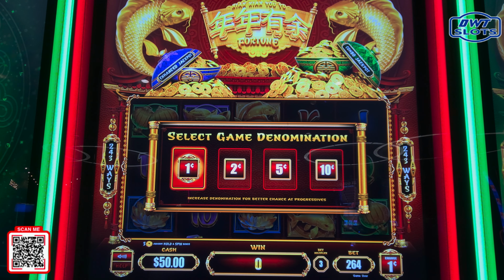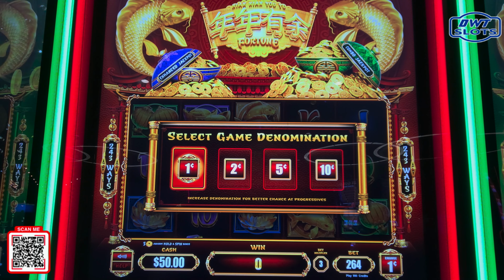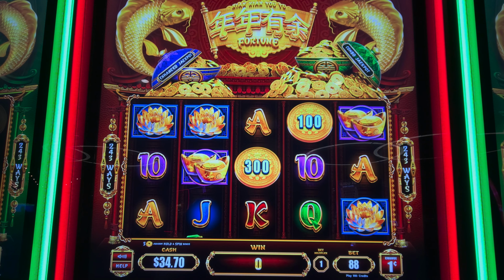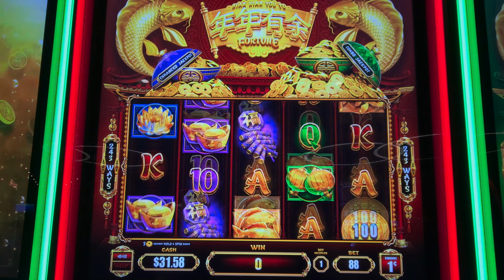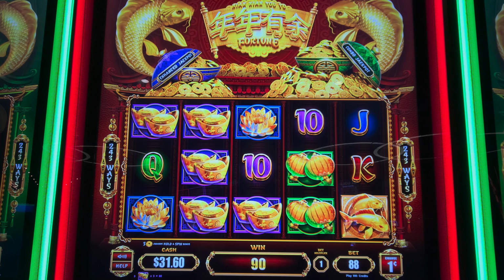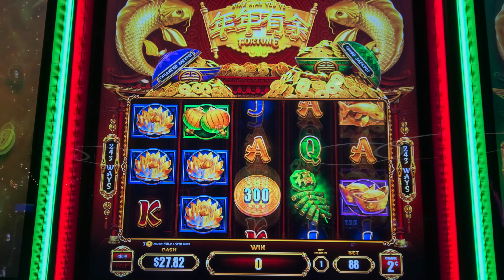💥NEW SLOT Nián Nián Yǒu Yú Fortune! Will this slot end up in the Recycling Can?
0:00 Intro
0:46 Nián Nián Yǒu Yú Fortune
07:35 Mixed winns & bonuses frome my Daughters
17:34 Outro

I Post videos Daily TIME: 11am (ET) 10am (CT) 8am (PT) of me playing slots at a reel casino!

I play New & Old slots! I like to mix it up and not just play the same slots all the time!
“THURSDAYS”
If you enjoy watching bonus content, you might want to explore Throwback Thursday videos. These videos feature all bonuses from my previous posted video content.

I recorded my slot play at my local casino 🔥Potawatomi Hotel & Casino, Milwaukee, Wisconsin
"Occasionally, during the year, I will go to other casinos & Las Vegas,"

This is an entertainment channel, and videos are intended for 18+ only.

Please play responsibly, and if you have troubles with gambling, visit NCPGambling.org in the US or look up your local branch.